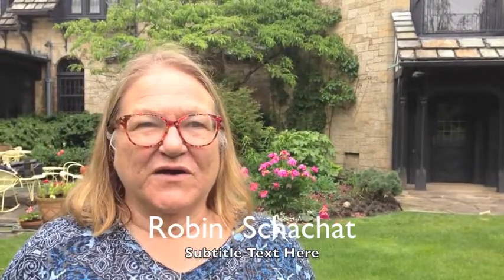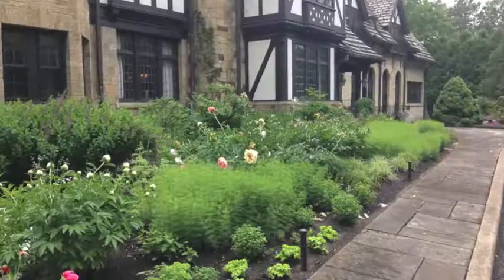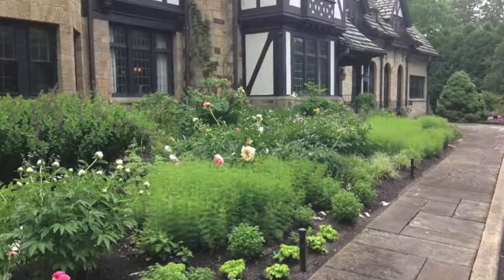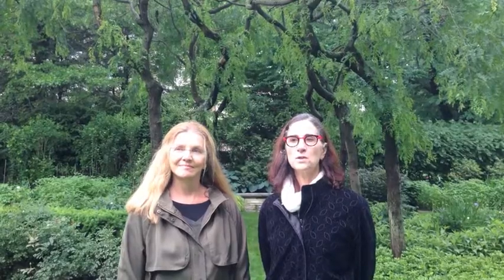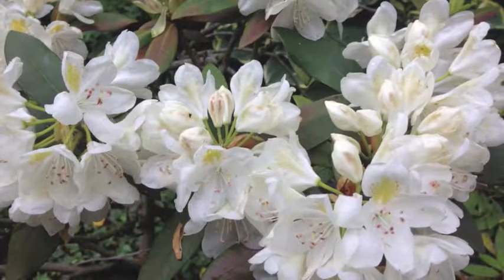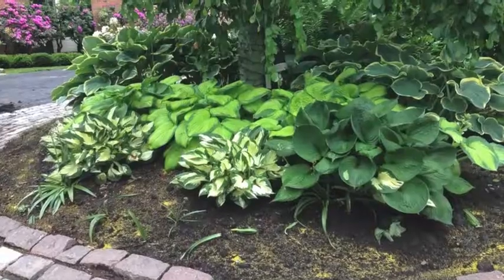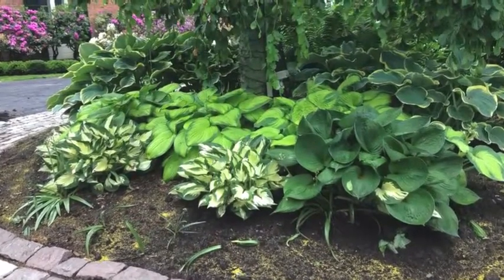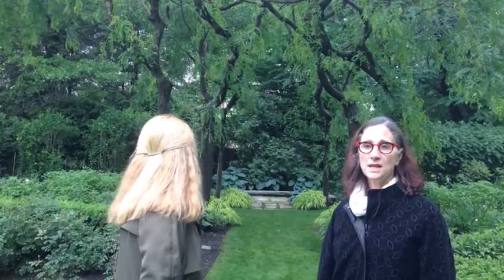Gracious Gardens of Shaker Heights 2015